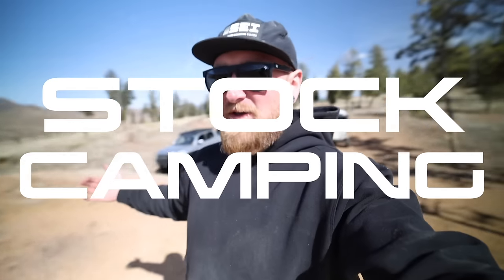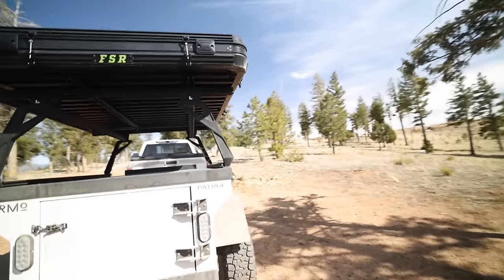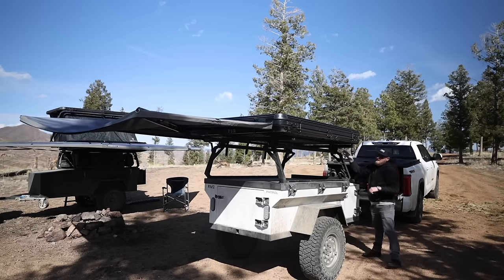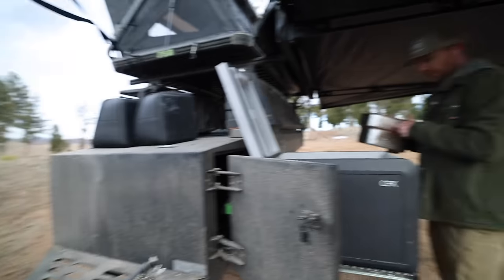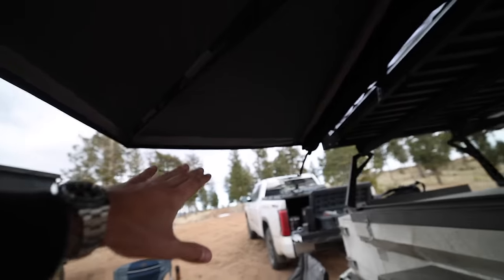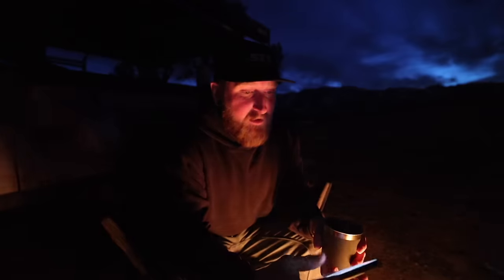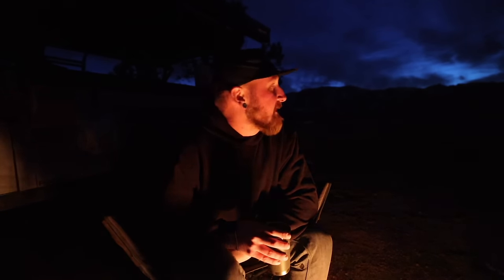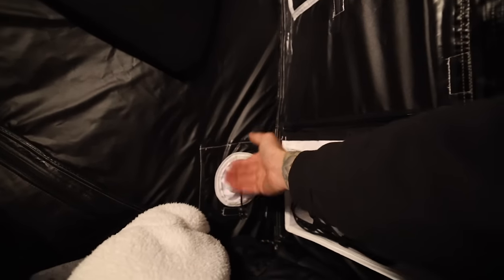STOCK TRUCK CAMPING! | FSR Rustic Mountain Overland Trailer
This is an interesting way to camp and honestly... it is probably the most practical way for most weekend warriors 🤘🏼